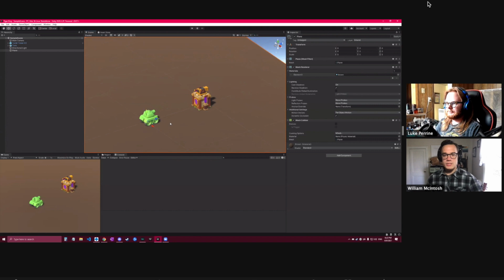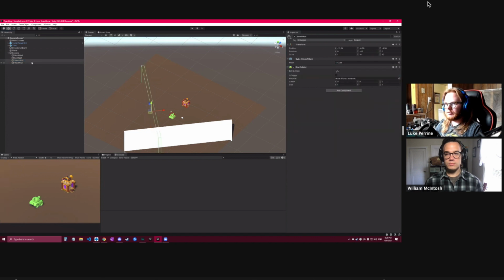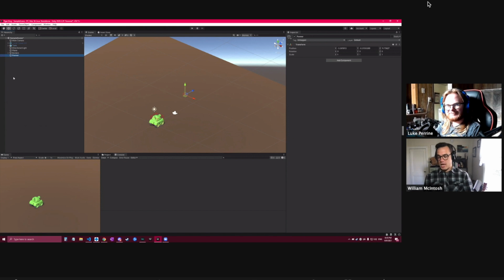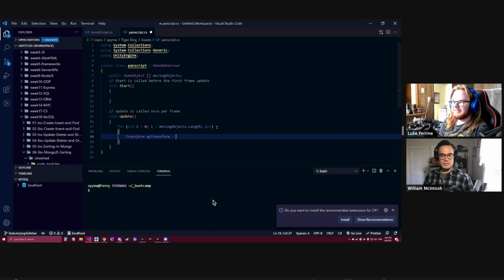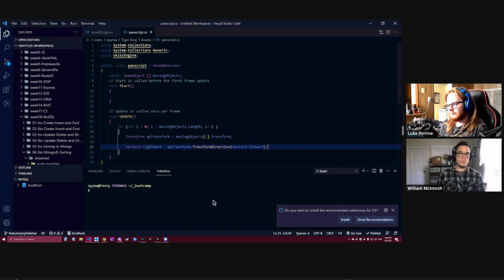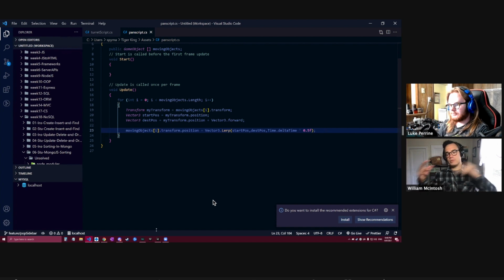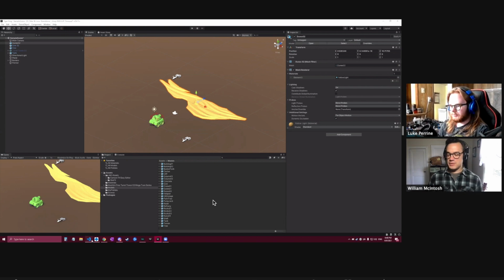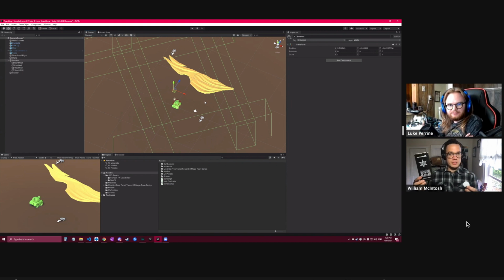#12 Teaching My Friend Unity From Scratch - Panning Camera and Sandbox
In this Unity tutorial, Luke and I work on panning the camera by focusing on Vector3.Lerp() and speak about moving objects using transform.position versus moving with physics.